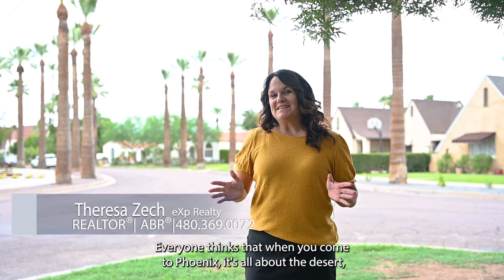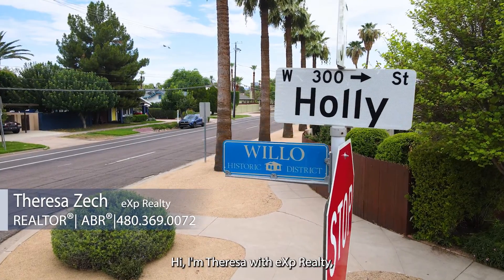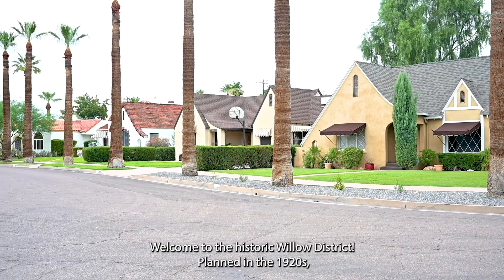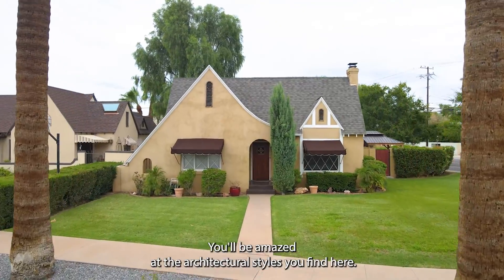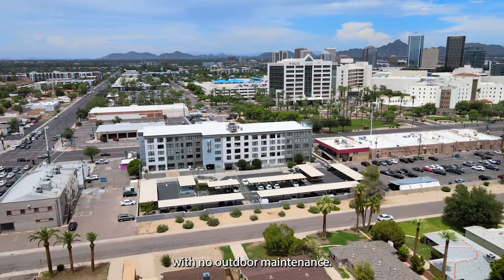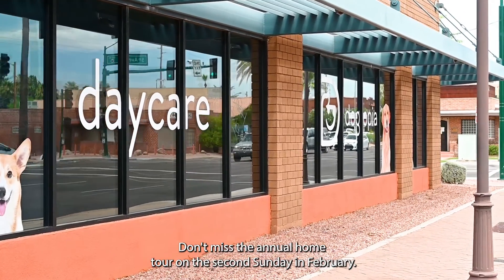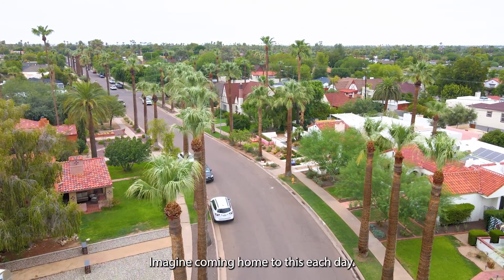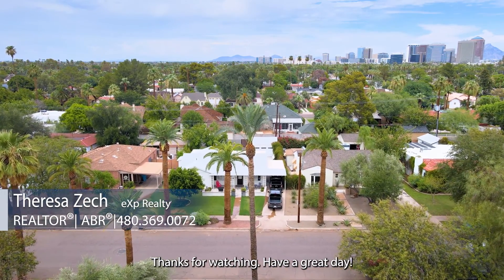Move to the Willow District! | Historic Phoenix Neighborhood |Live in Phoenix AZ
Thinking about moving to Phoenix AZ? Not sure where to start? Check out the beautiful historic district in downtown Phoenix. Watch this video and you might want to move to the Willow District!

If you want to know what it is like to live in Phoenix AZ reach out below! We would love to help.

Theresa Zech
eXp, Realty
Live Local Real Estate Group

Stay up to date on Phoenix Real Estate Market: getphoenixlife.com